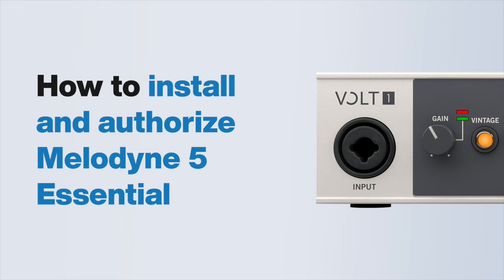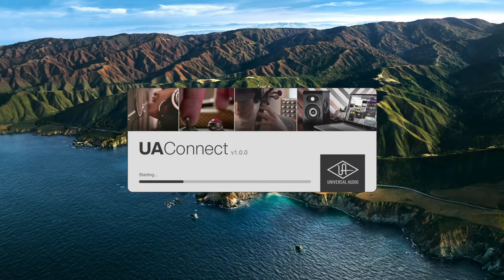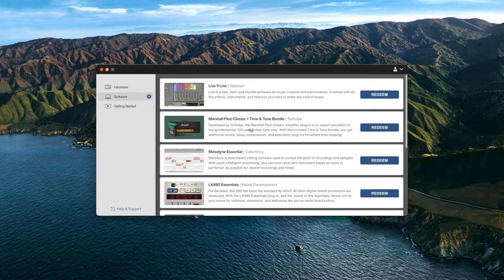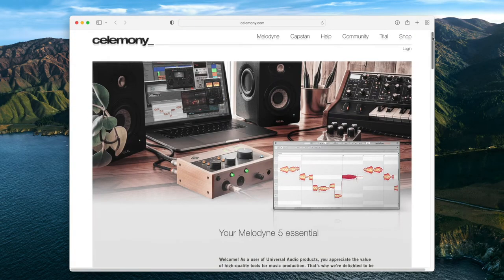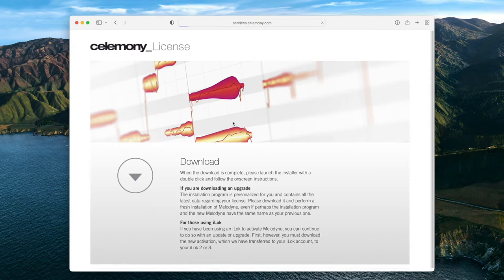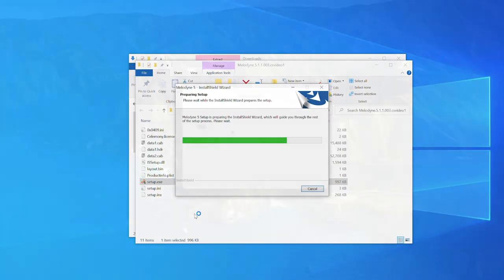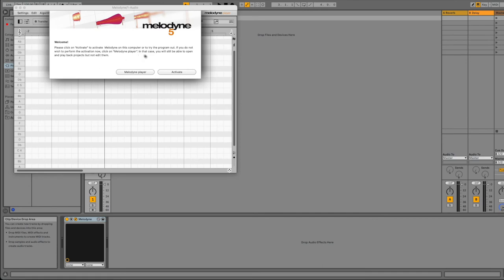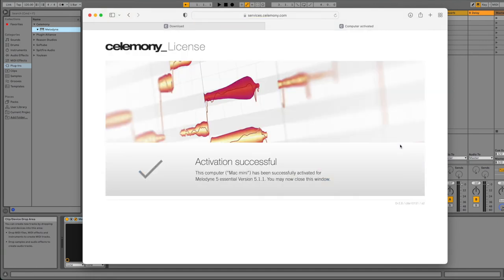UA Support: How to Install and Authorize Melodyne 5 Essential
Watch this short video to learn how install and authorize the Melodyne 5 Essential software included with all Volt interfaces.